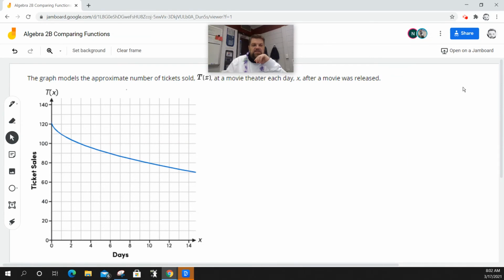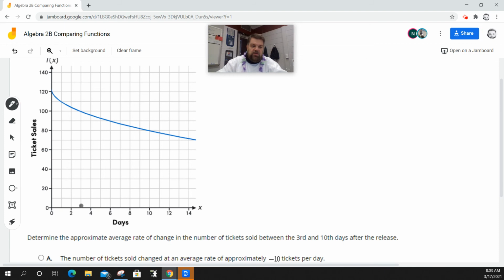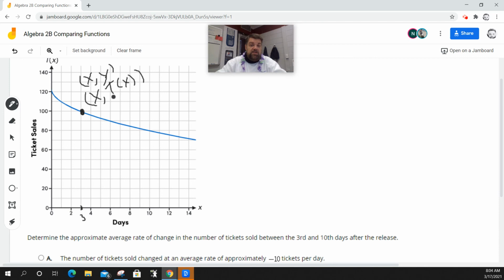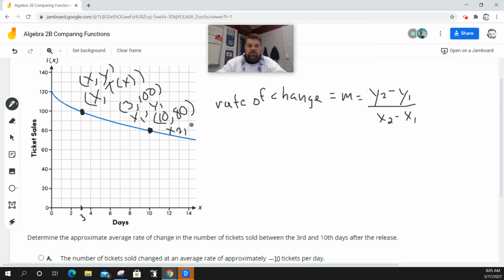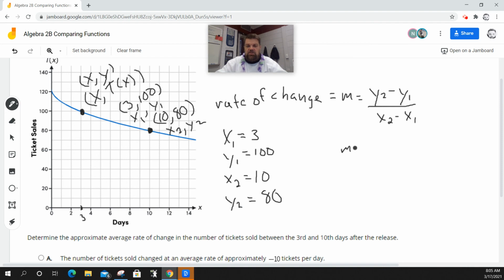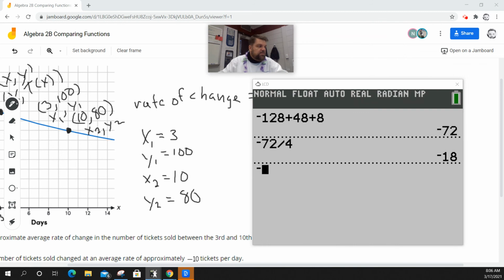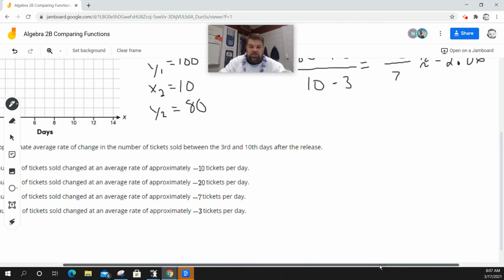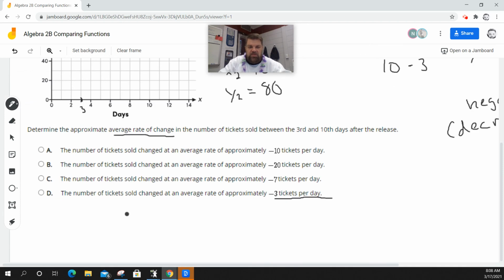Algebra 2B Comparing Functions Example 2